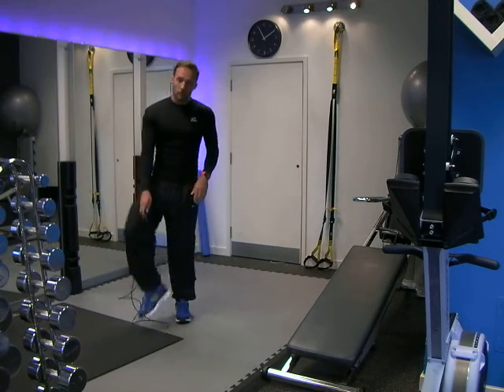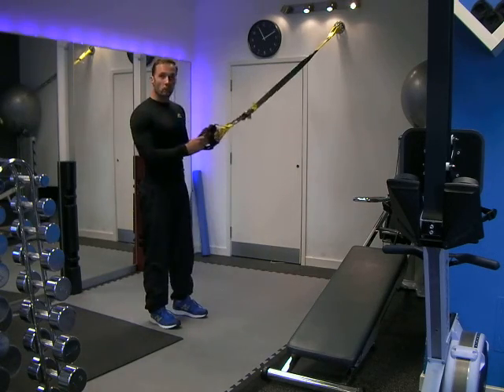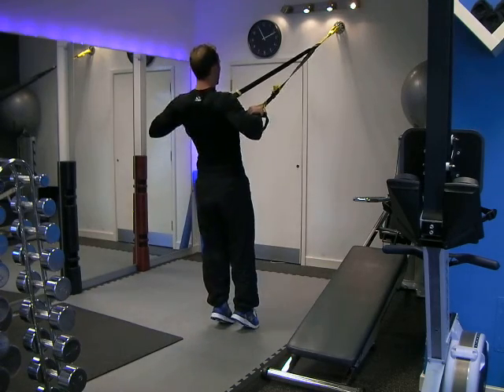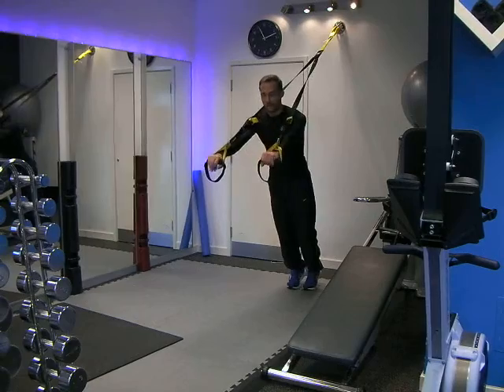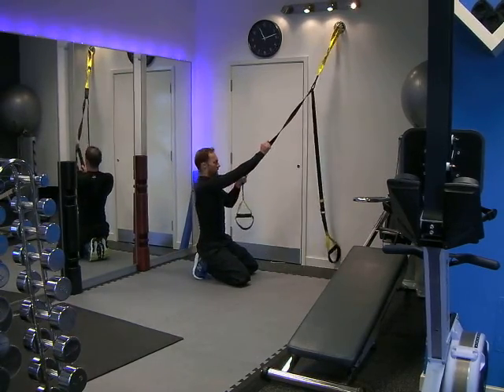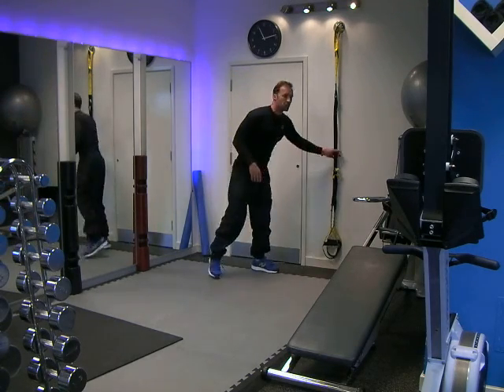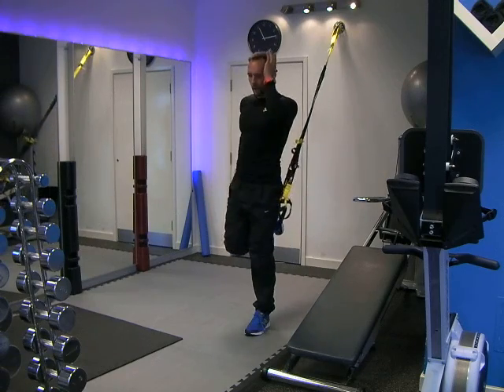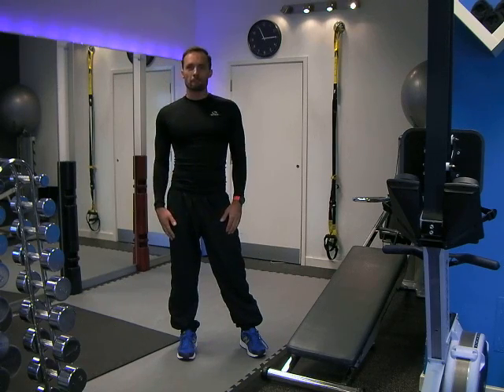Suspension trainer, circuit workout